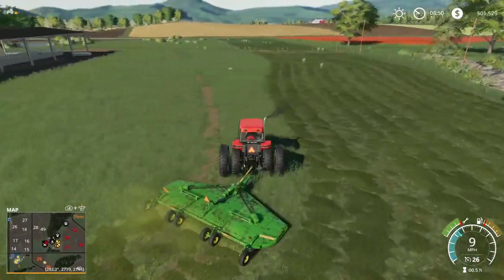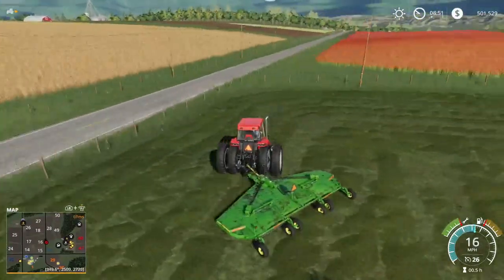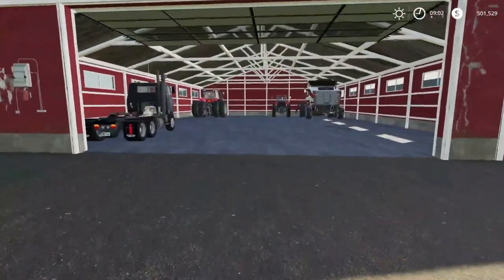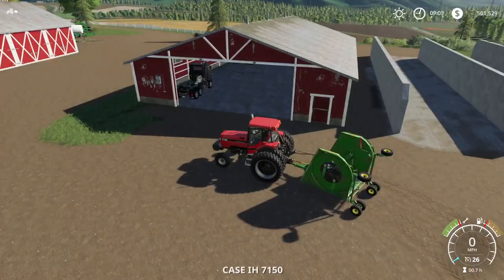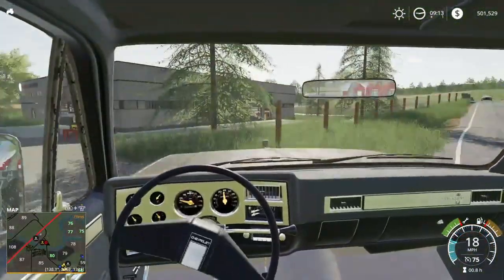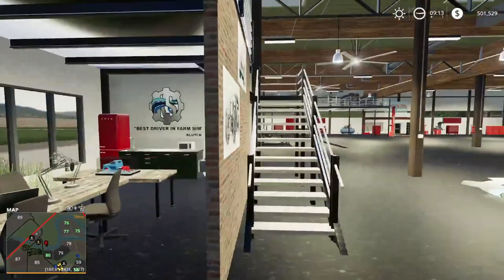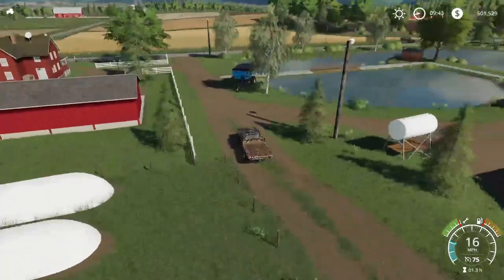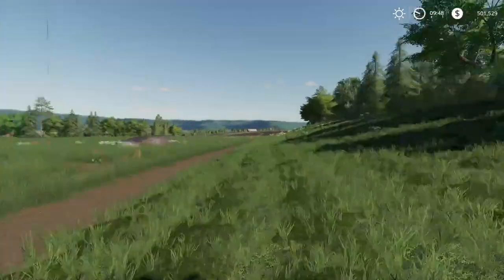Shenanigans and harvesting on Susquehanna River Valley Ep.1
Today on Susquehanna River Valley we are cause shenanigans, mowing, and harvesting our crops on the server we where invited to be on by Klutch Simulations.